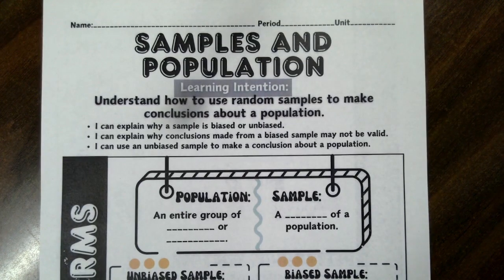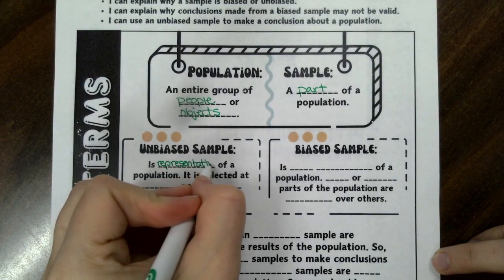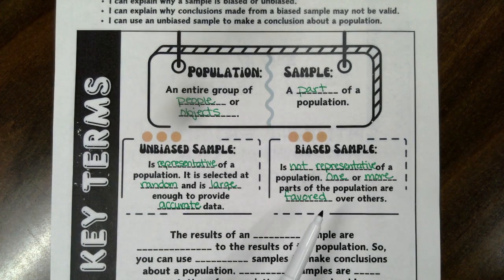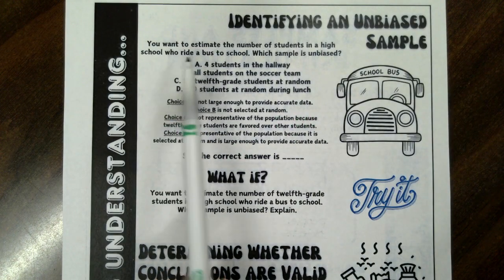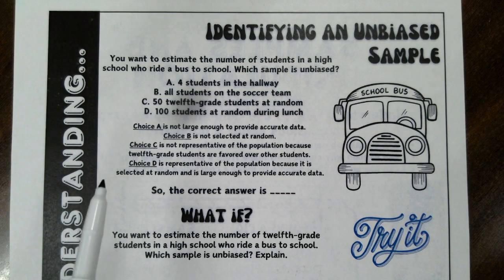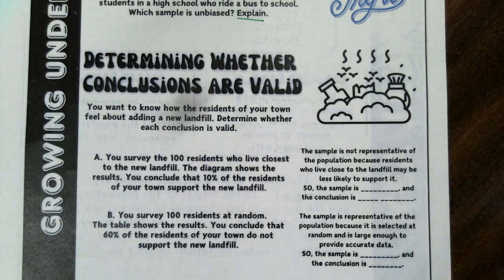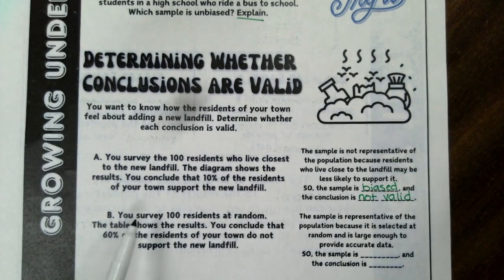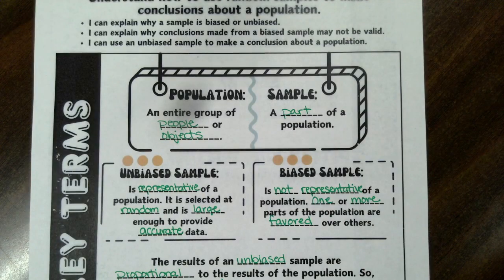Samples and Population